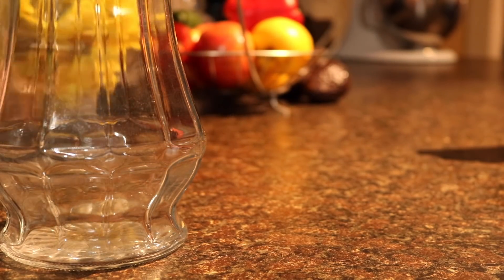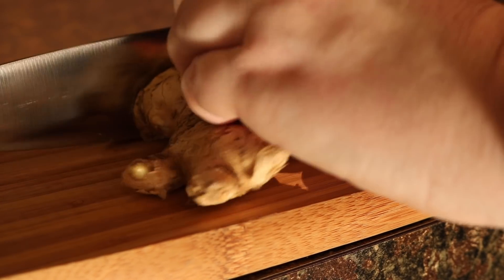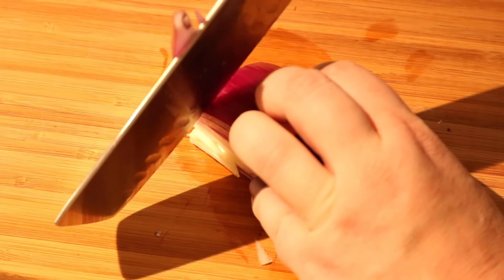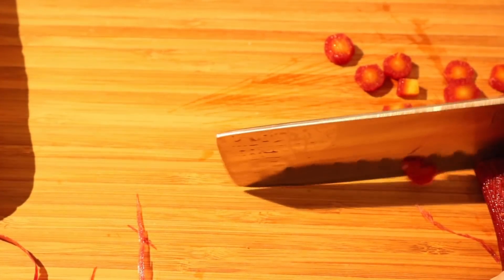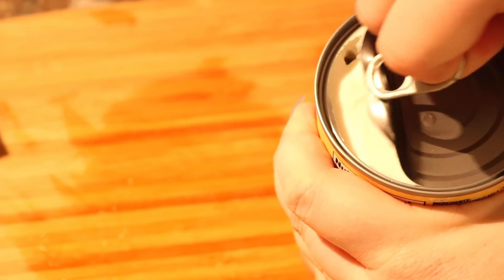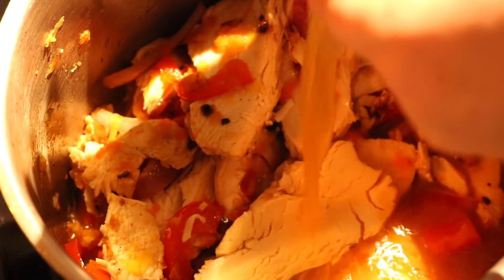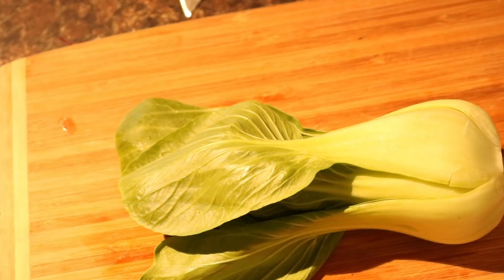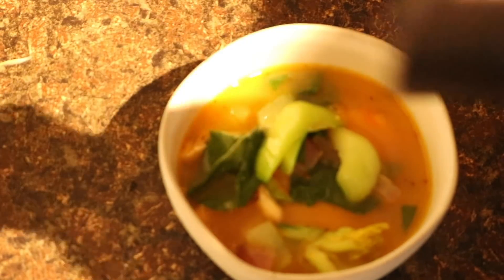MAKING QUICK THAI SOUP ASMR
Soft spoken voiceover. This video was super spontaneous so it's pretty short. I'm working on a couple others that are on the way though!

Also, my podcast is back, taking requests now, you can have it come to your inbox here:
thequeenofserene.blog/

You can also search "Serenecast" on Apple Podcasts, Spotify, & pretty much anywhere you get podcasts.